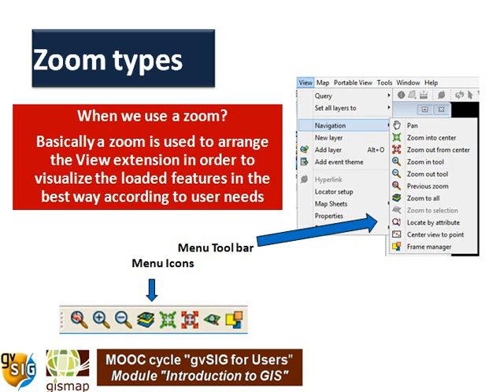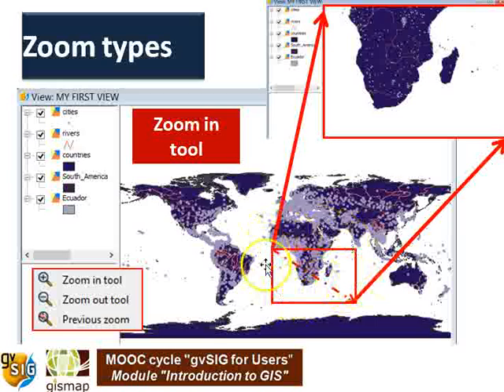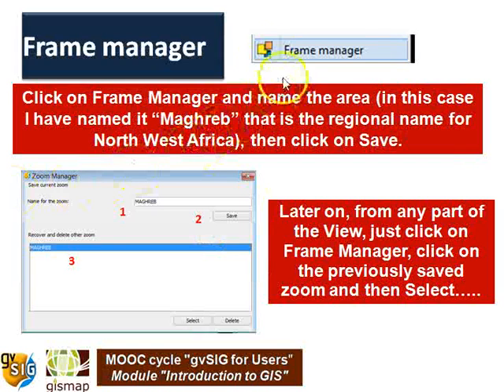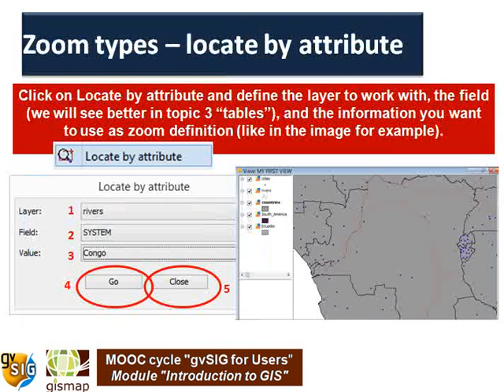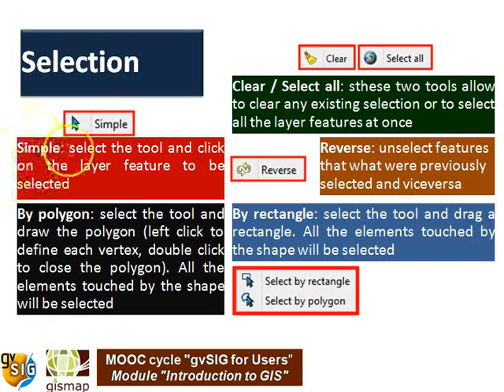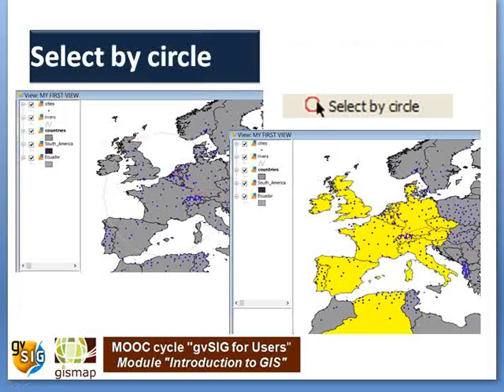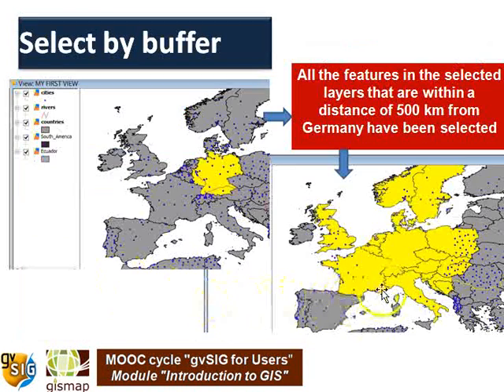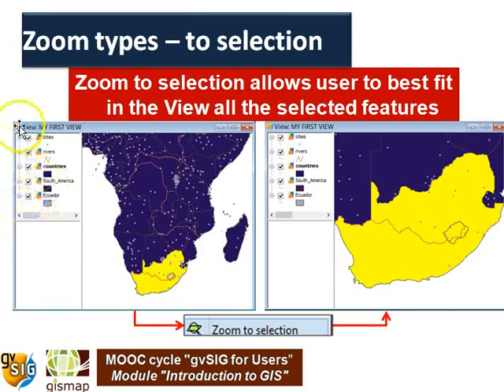2.2 Zoom and graphic selection